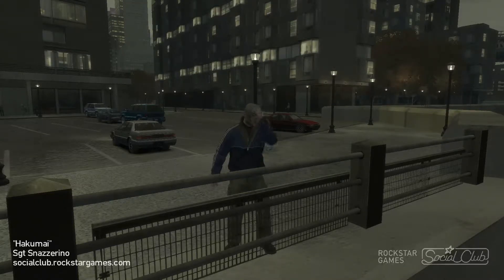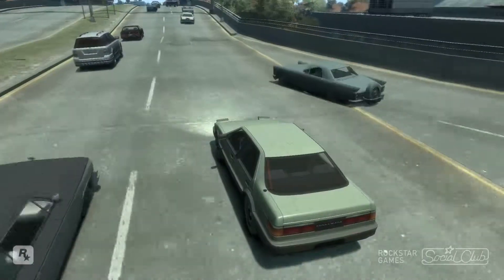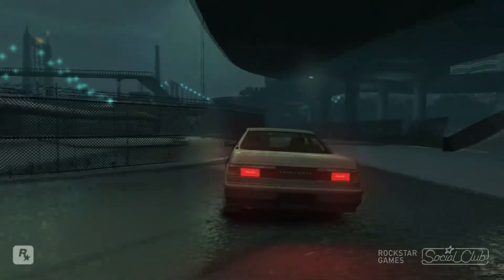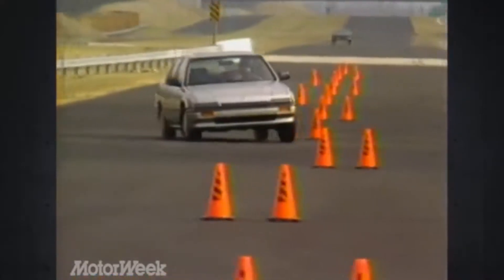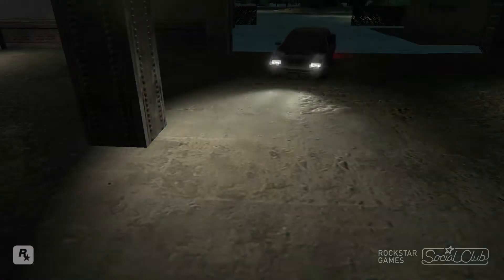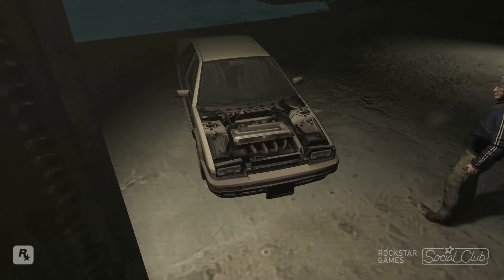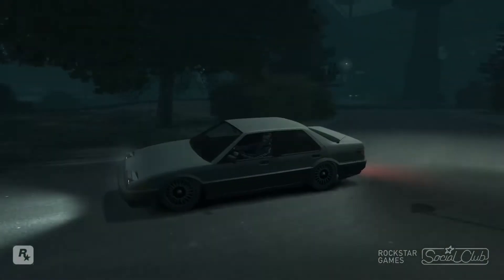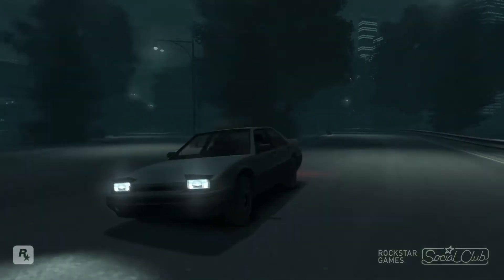Regular Car Reviews: Liberty City - 1987 Dinka Hakumai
Why isn't this car in GTA V? ;-;